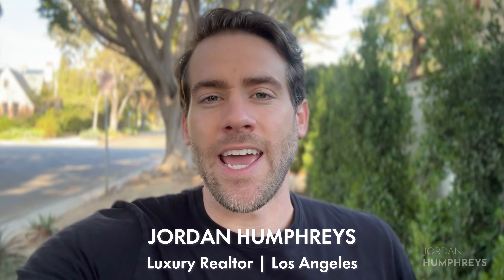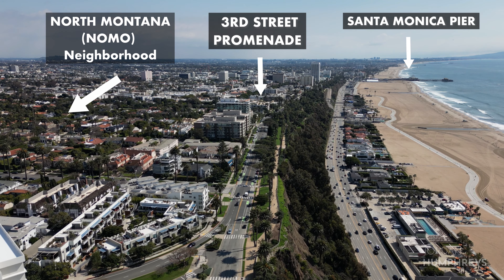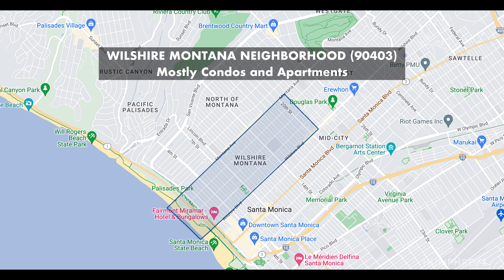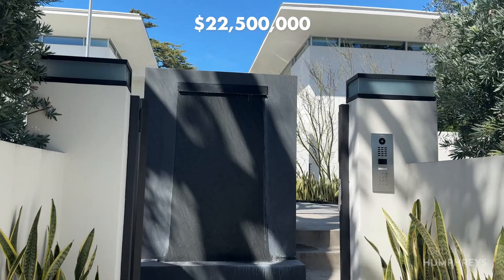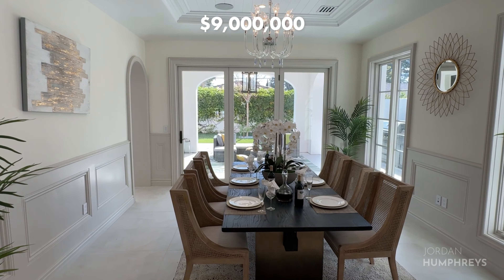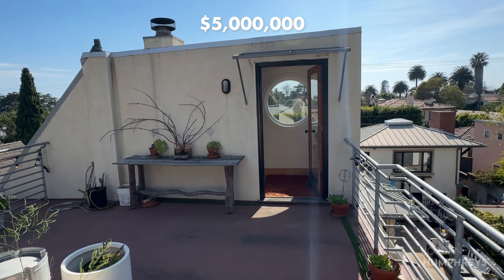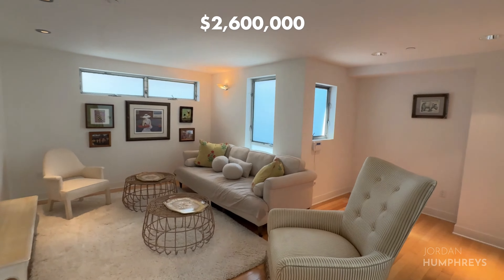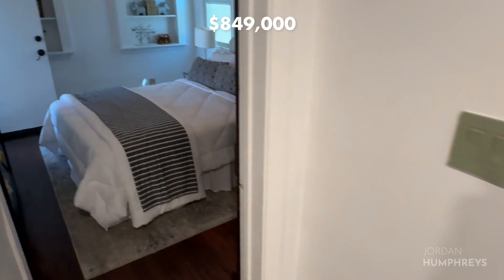Move to Montana Santa Monica? 🌴 | See Inside 5 Luxury Homes in the Neighborhood in 4k 🏠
Explore Montana Avenue, the trendy Santa Monica neighborhood street located in Los Angeles California and see why you should move to Santa Monica California. In this video, you will tour 5 luxury homes at different price points to see what homes fit in your budget in the Montana neighborhood in Santa Monica California.

🤔 Searching for a Home in Los Angeles California? We would love to help!

Thinking of moving to Los Angeles California? We can help you navigate the Los Angeles real estate market. We look forward to helping you make a smooth move to Los Angeles California!

Our services are completely free as a Buyer's Agent. We typically are compensated by the sellers. Fill out our inquiry form at the link below to get started ⬇️

We are all about living in Los Angeles California, moving to Los Angeles California, and relocating to Los Angeles California.

If you want to know everything about living in Los Angeles California then subscribe ▶ and tap the bell 🛎 for notifications so you can be the first to know about the current market in Los Angeles California.

Whether you are moving in 9 days or 9 months, give us a call ☎, shoot us a text 📝, or send us an email 📨 so we can help you make a smooth move to Los Angeles California 🌴

Jordan Humphreys
Los Angeles California |  Real Estate Agent
Ben Belack Group | The Agency

DRE: 02112510

Explore luxury homes, learn buyer & seller tips, and discover real estate & local news in Los Angeles California  ⬇️

Chapters:
00:00 Intro to Montana Avenue
00:11 About Montana Avenue
00:55 Neighorhoods Surrounding Montana Ave
01:05 North of Montana Neighorhood (90402)
01:27 Wilshire Montana Neighorhood (90403)
01:51 5 Home Tours in Santa Monica
02:05 $22 Million Home Tour
02:44 $9 Million Home Tour
03:19 $5 Million Home Tour
03:49 $2.6 Million Home Tour
04:47 $849,000 Home Tour
05:09 Buying or Selling a Home in Santa Monica?